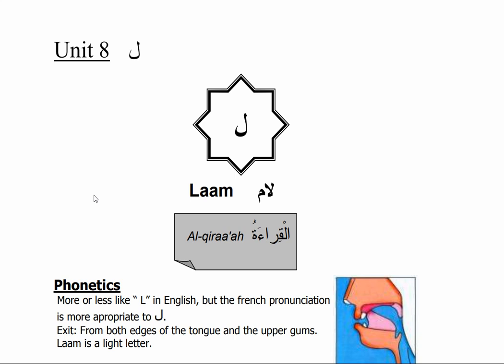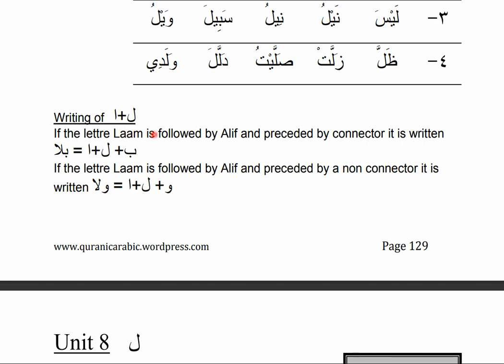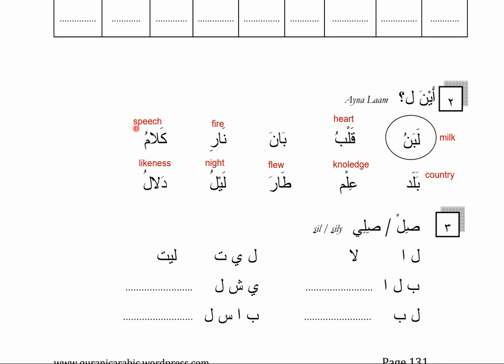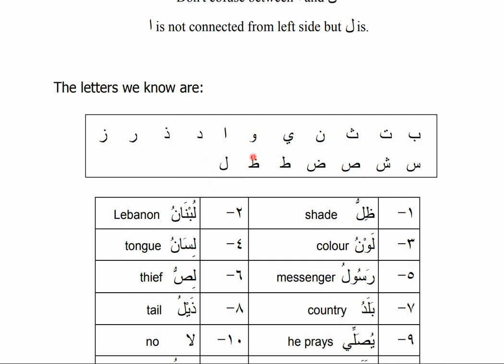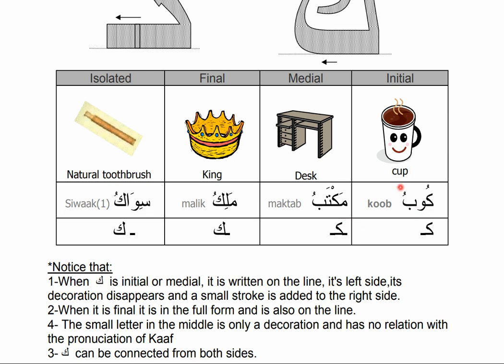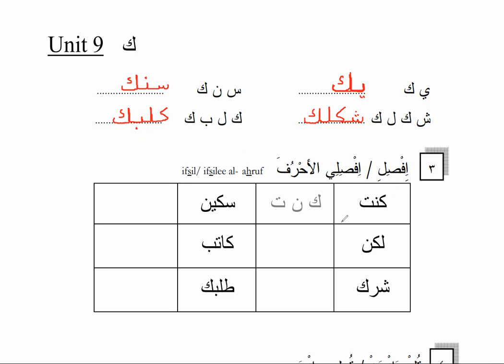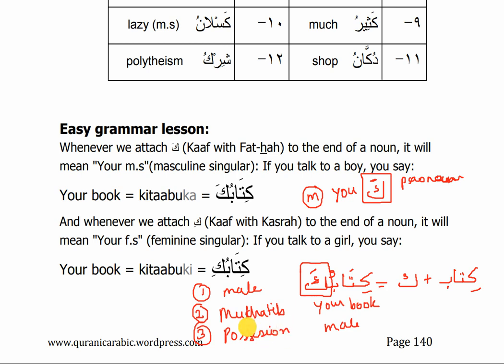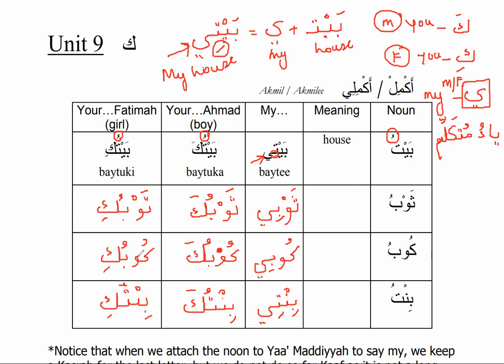Step by Step book Unit 8,9 ل , ك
you will learn about the phonetics , articulation of the letters, some vocabulary exercises to help u memorize the letters.